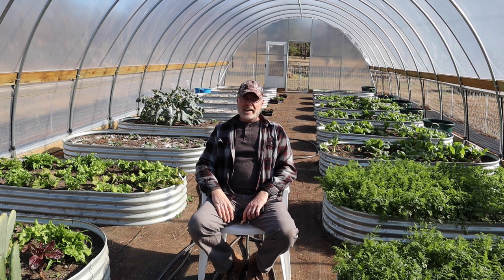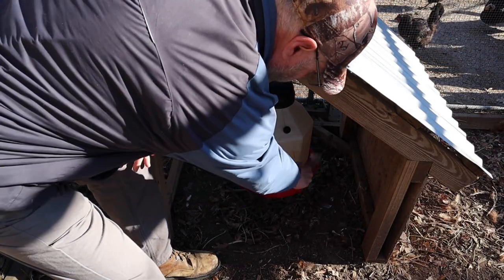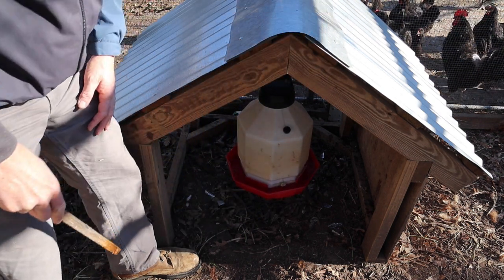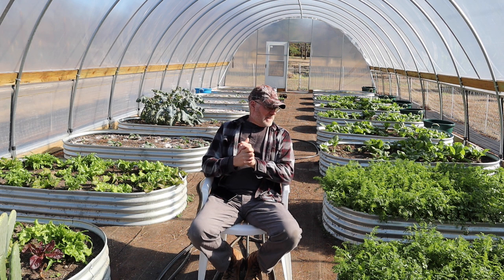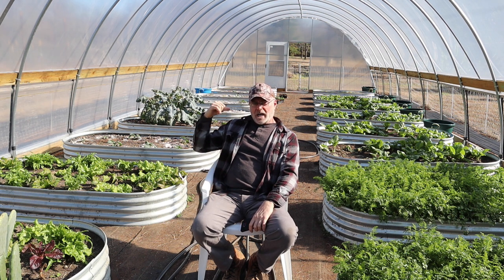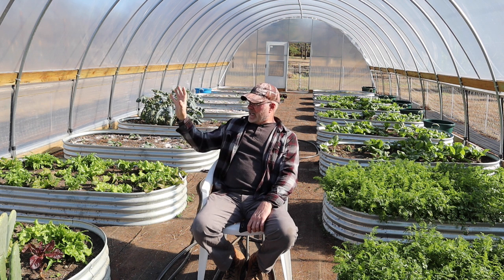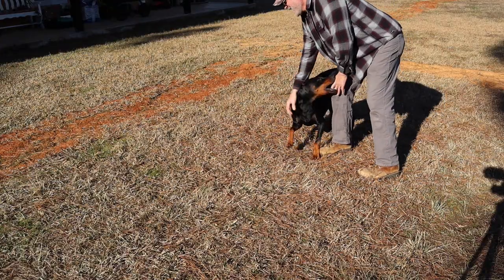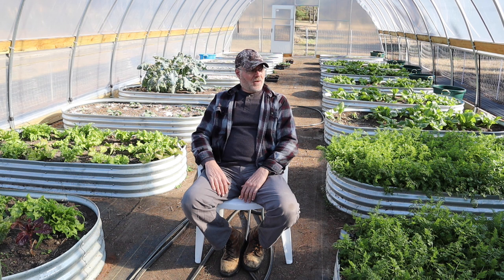Some garden updates and how we feed our dogs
Just some things I'll be starting soon in the garden and advice on how to keep your pets healthy.

00:00 intro
02:03 Preparing dog food
06:53 Garden updates
12:58 Stop giving your pets commercial pet food

Tray Stackers for Harvest Right Freeze Dryer Trays

10”x20” Grow trays
72 cell propagation insert Trays

Raising poultry
5 gallon Little Giant Plastic Poultry Waterer
3 gallon Little Giant Plastic Poultry Waterer